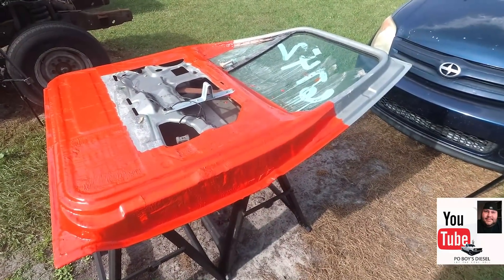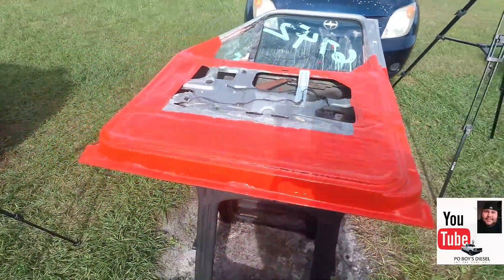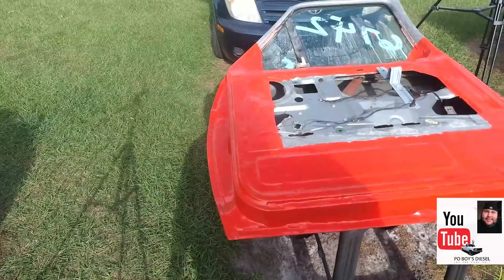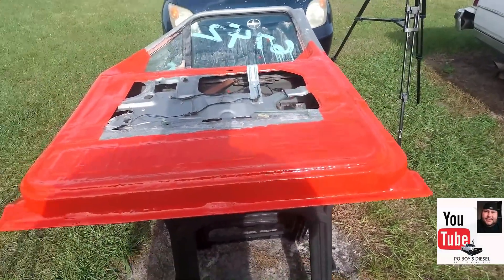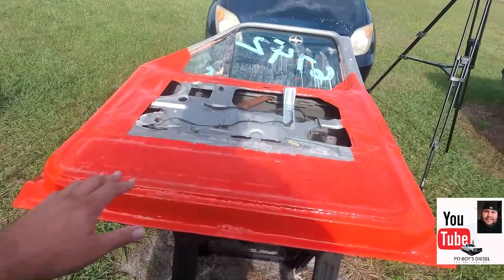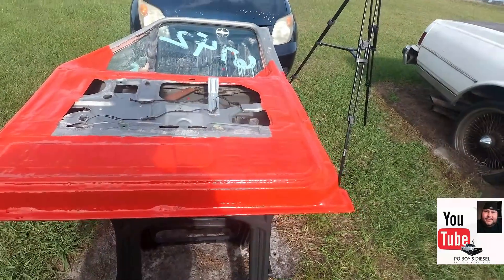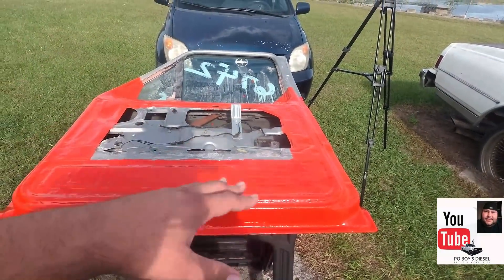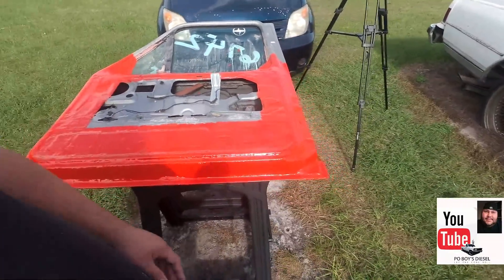Fiberglass Door for the race truck Part #13 7.3 Powerstroke OBS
This video is part # 13 of a series of videos presenting a Tutorial on how to make your own Fiberglass front clip as well as other Fiberglass parts for your race vehicle on a budget

Here is a link to Our Friends at:

Do her dirty diesels
Instgram @doherdirtydiesels

DDPM Dynamic Diesel Performance & Machine
Or call them at :(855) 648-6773 and let them know Po Boy sent you

A big thank you to DDPM for their gift for our build and thank you for believing in our Mission here at Po Boys Diesel We are very happy to have you as part of the Po Boys Diesel family.

Other Social media where you can find us.

you wont want to miss out on this video series so Please Subscribe and click on the Bell for notification reminders of our up coming Videos. and remember LET THE COAL ROLL!!